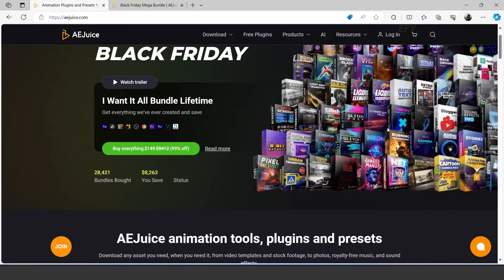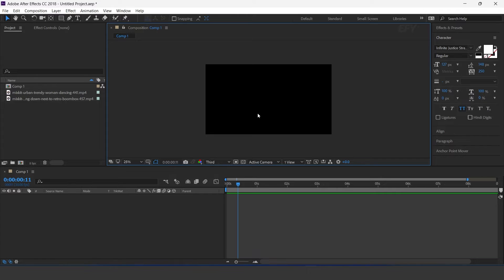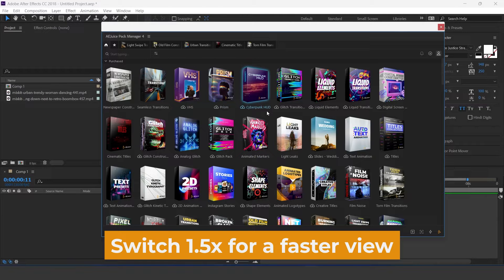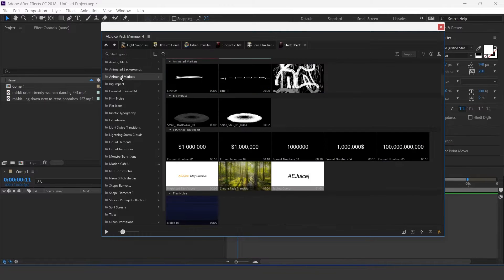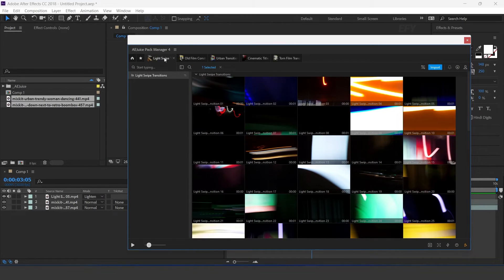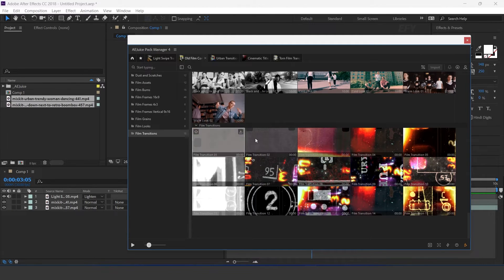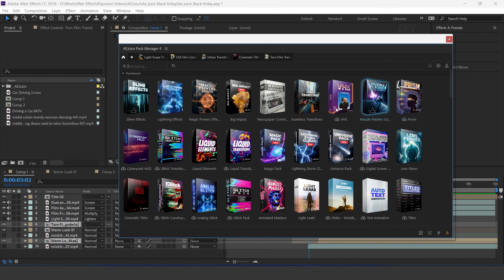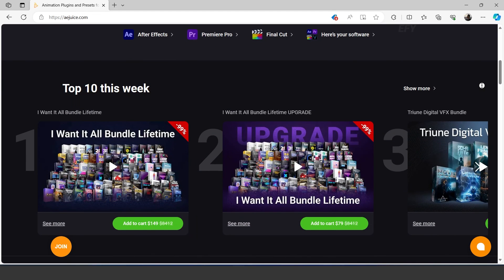I want it All Bundle Review | AE Juice Pack Manager | Effect For You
Hey everyone welcome to another after-effects tutorial, today we are going to create a "New Website Pomo " in After Effects, you can use this type of animation for your intro and any projects, I hope you like this video, Enjoy :)